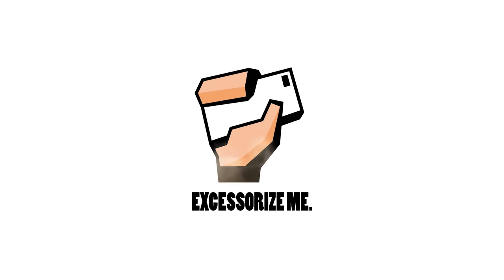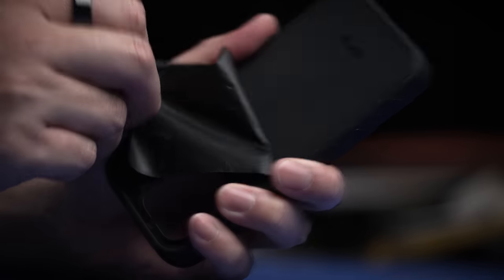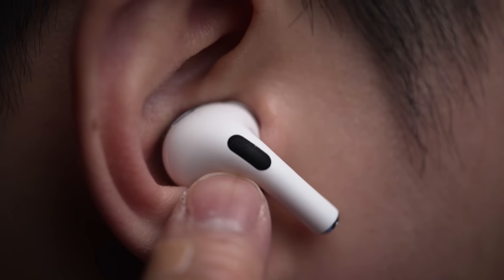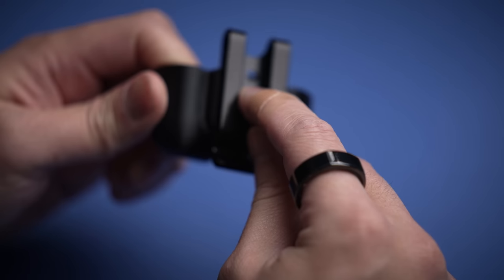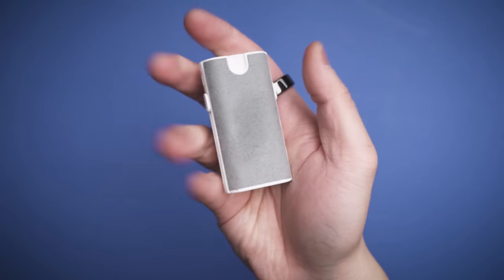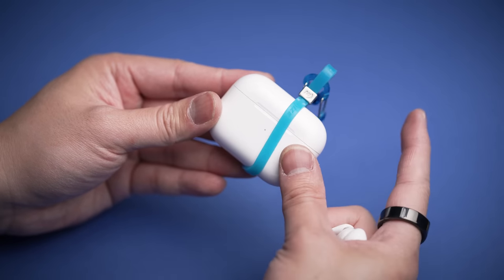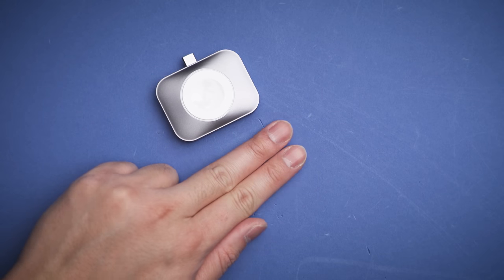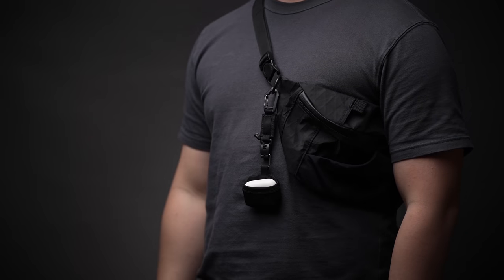7 of the Best AirPods Pro 2 Accessories - 2023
So you picked up the new Apple AirPods Pros 2 during Black Friday/Cyber Monday, well here are the best AirPods Accessories to take it to the next level! Whether it be the best AirPods Case or Charger, there's something for everyone to upgrade your AirPods game.

     ⬆️ GET A FREE TRIPLE BLACK DAMASCUS SKIN WITH ANY DAMASCUS ORDER!

🎧 BEST AIRPODS ACCESSORIES:

[0:00] 1. dbrand Grip Case for AirPods
     ⬆️ FREE TRIPLE BLACK DAMASCUS SKIN WITH ANY DAMASCUS ORDER!
[1:33] 2. Setex Gecko Grip
[2:50] 3. HoldMyGear Clip Case
[3:40] 4. Cleaner Kit for AirPods
[4:23] 5. Nite Ize Cinch-A-Lot Mini Strap
[5:11] 6. Satechi USB-C Charger
[5:58] 7. DSPTCH Fidlock Keychain